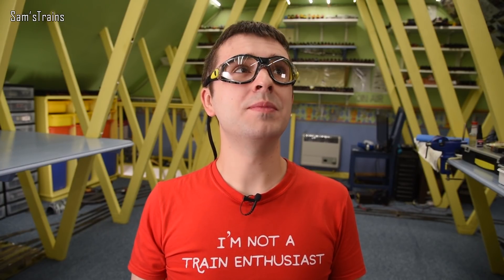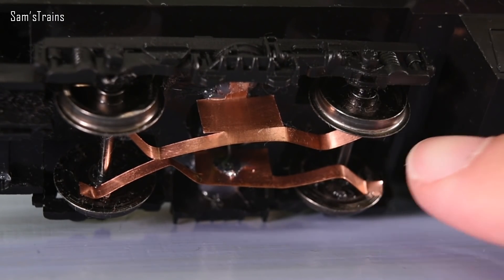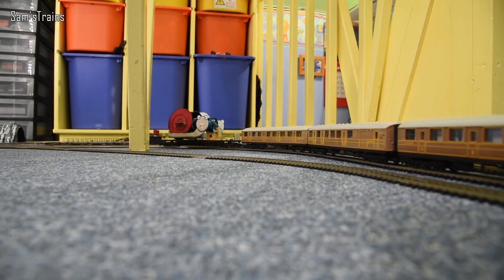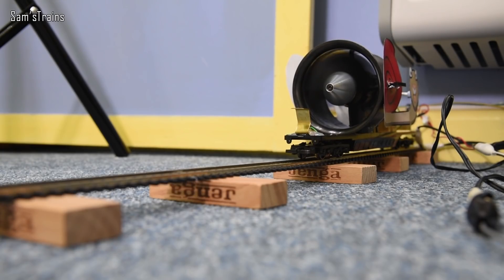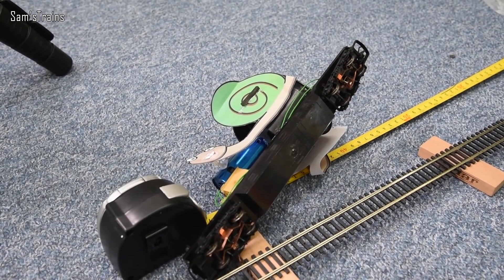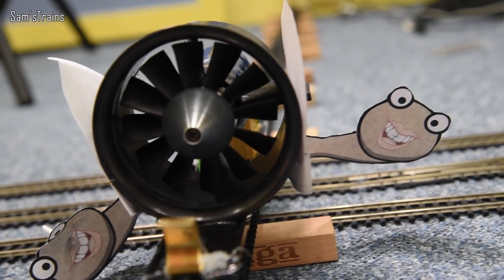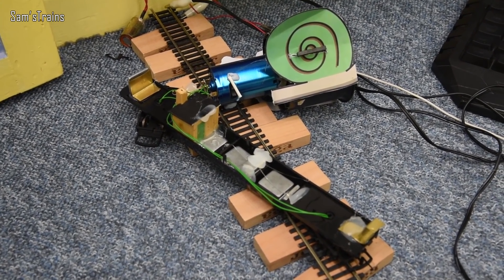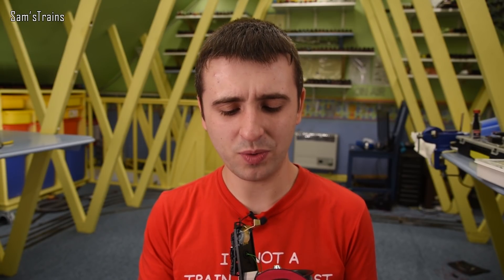Extreme Fan Powered Model Train | High Speed Tests | Crash & Destruction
My most powerful experimental locomotive to date - how long will it last?

0:00 Introducing the engine
3:22 Pulling power test
6:04 High speed curve test
6:26 The drag strip
7:59 Low power test
9:19 Medium power test
13:00 High power test
16:57 Final test & crash